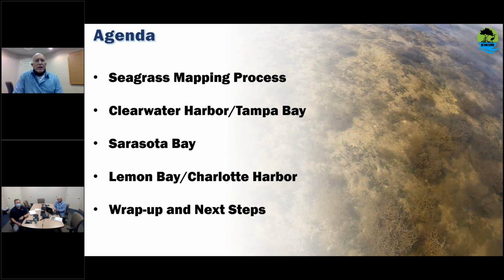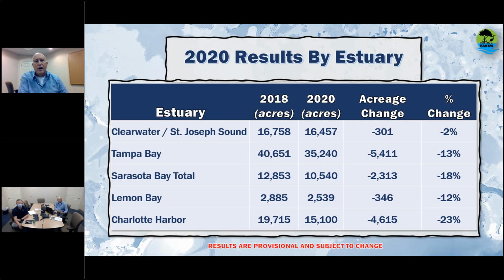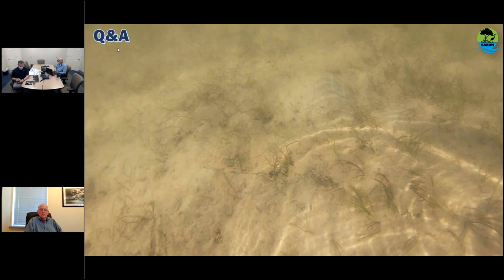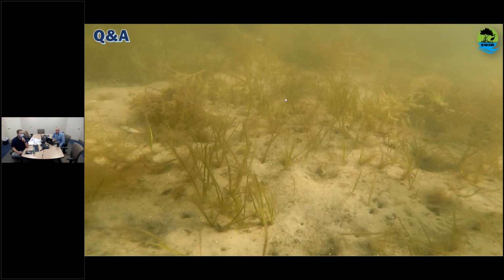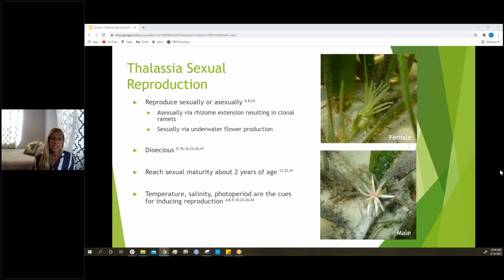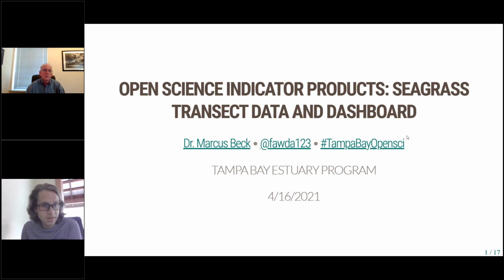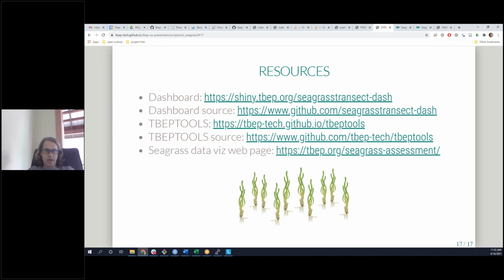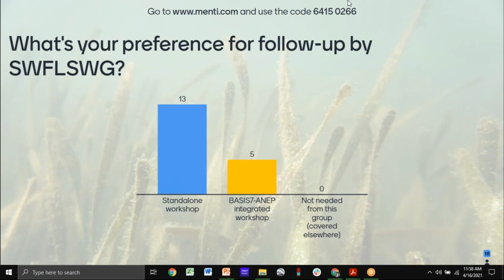Southwest Florida Seagrass Working Group Meeting (April 16th, 2021)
Information from the meeting includes:
2020 Seagrass Aerial Analysis
Reproductive Ecology of Thalassia testudinum in Tampa Bay
Data visualization tool development
Seagrass mapping using satellite imagery